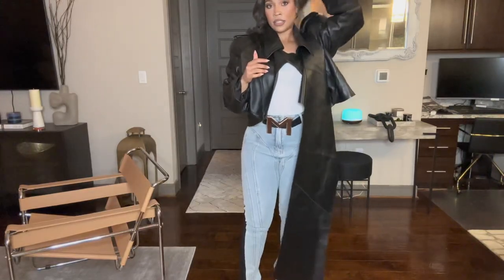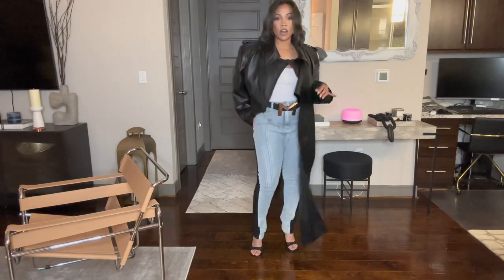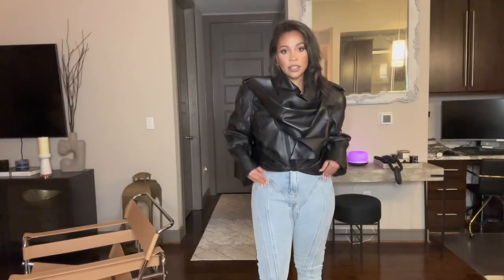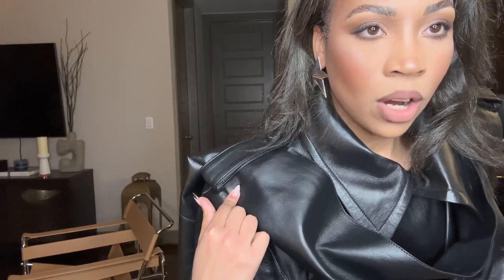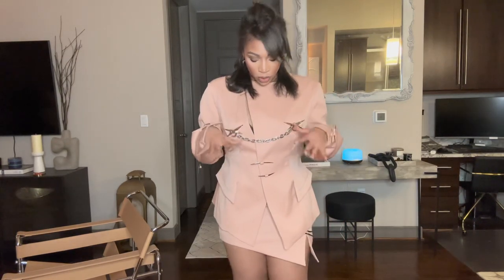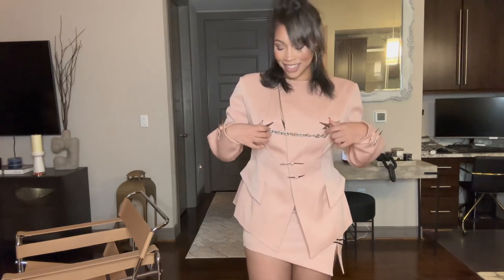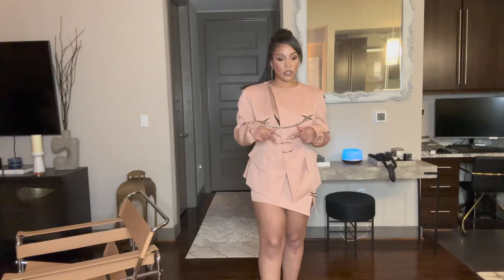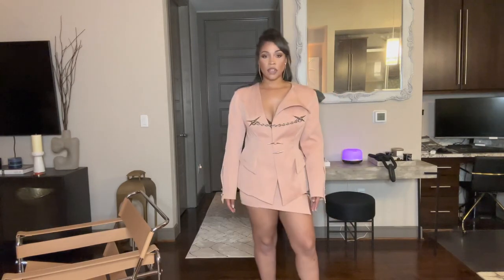H&M x Mugler Collection: Haul & Try-On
Hi there and thank you for visiting my channel!

Unfortunately, since this collection was a commodity and limited release, all of the pieces from the collection shown in this video are sold out.

Mugler Spiral Jeans (not purchased from the collab)